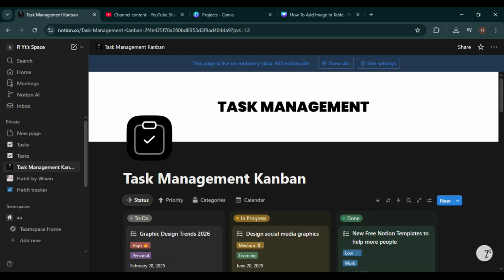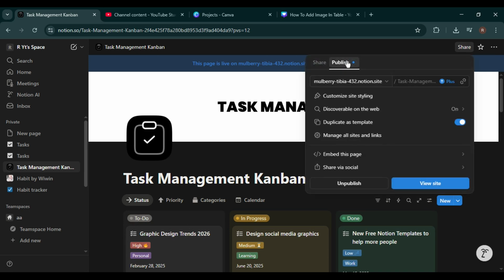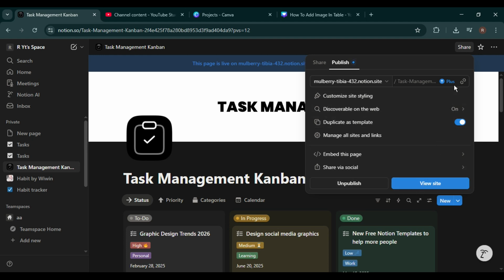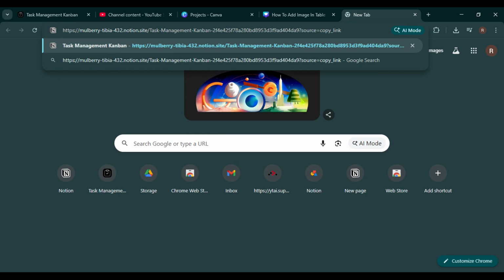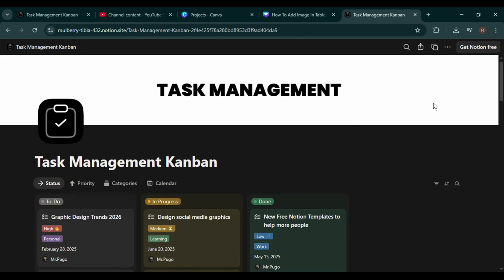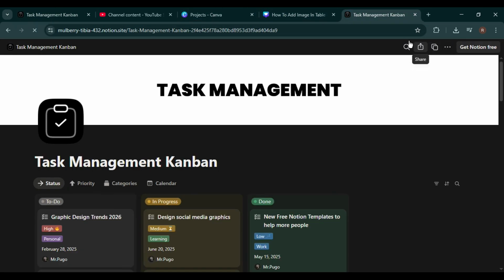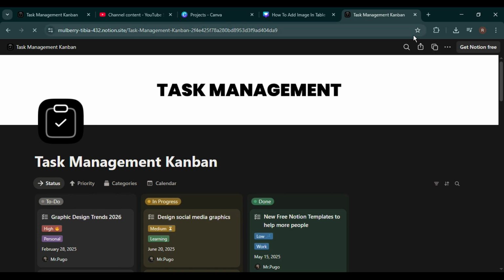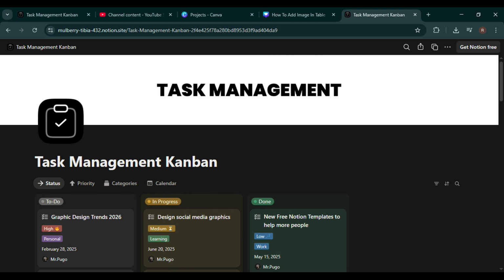How To Copy A Notion Page To Another Account (2026 Easy Guide)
Learn how to copy a Notion page to another account using the built-in publish and duplicate feature.
This easy guide walks you through transferring dashboards, templates, and pages step by step.

Timestamps:
00:00 Intro and Overview
00:23 Open the Notion Page to Copy
00:54 Publish the Notion Page
01:24 Copy the Public Link
01:46 Log Into the Other Notion Account
02:05 Duplicate the Page